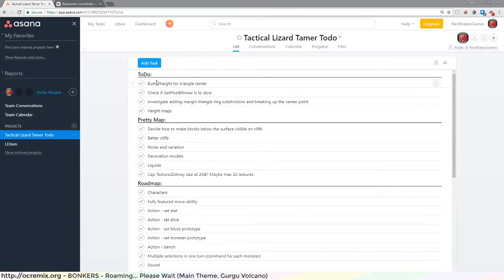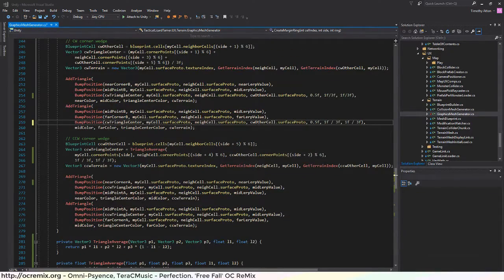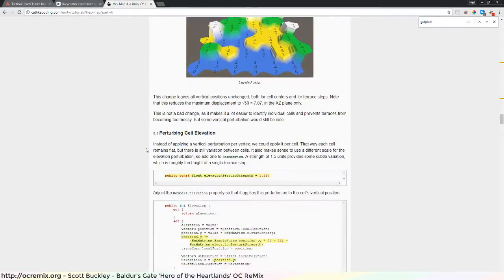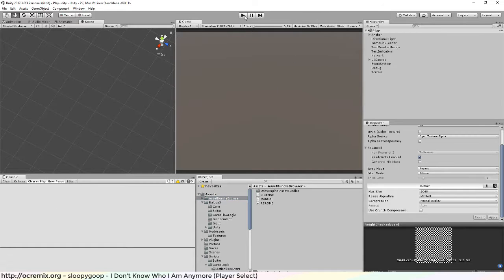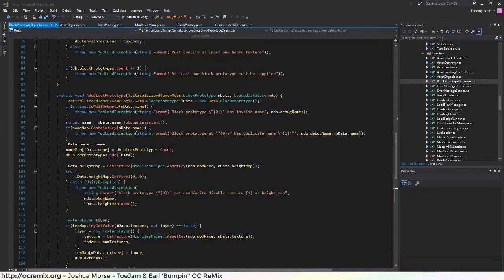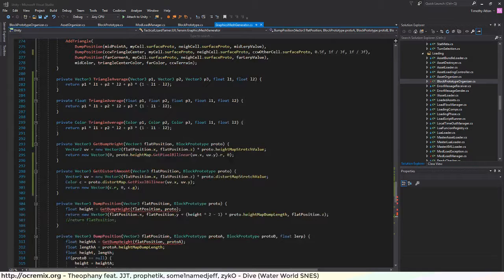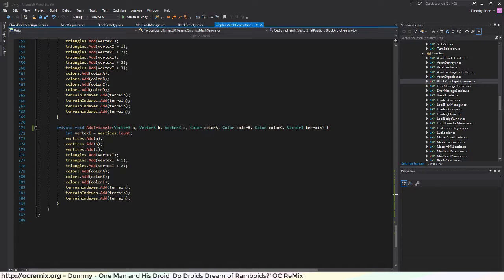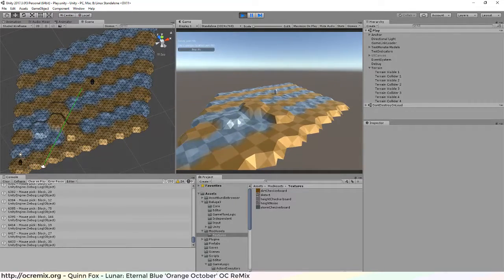Imperfect Hexagons! Tactical Lizard Tamer, Unity Game Dev Log [Part 97]